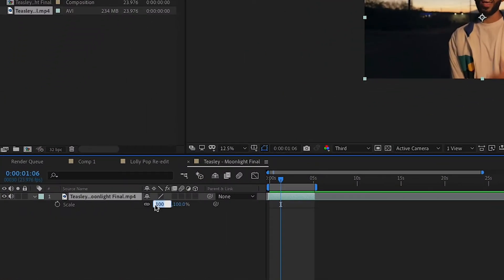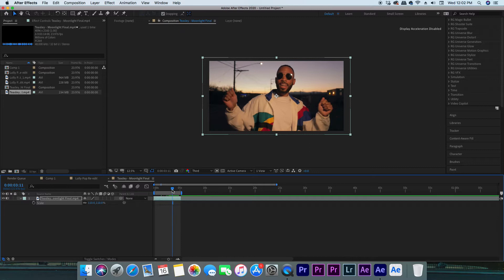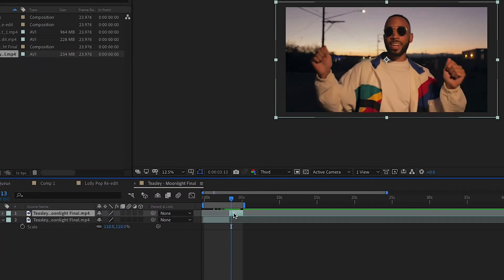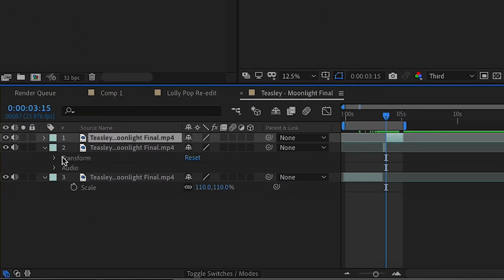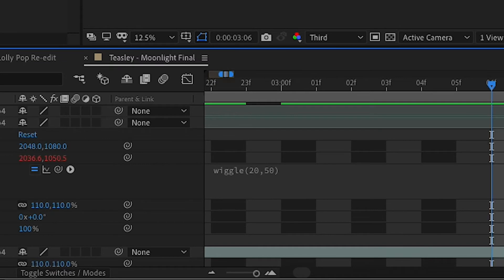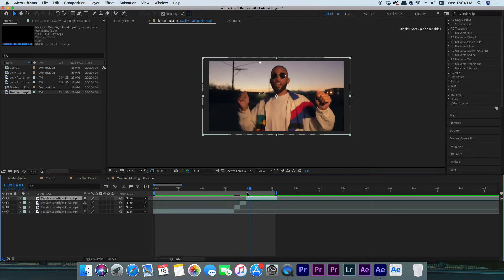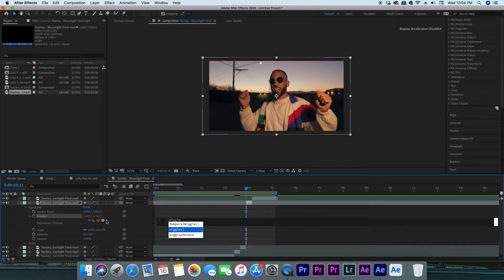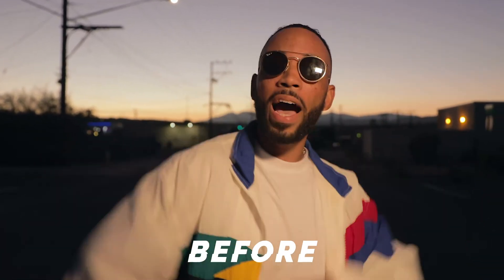Screen Shake Effect | The Easiest Way to add ENERGY to Music Videos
In this Adobe After Effects tutorial I teach you how to create an easy screen shake to add energy to music videos.

Keywords (ignore): screen shake effect the easiest way to add energy to music videos adobe after effects tutorial vfx tutorial music video tutorial how to add energy to music videos token music video effects how to screen shake like token earthquake effect after effects edit music videos big vic media bigvicmedia victor hughes max novak justin odisho cinecom net petermkcinnon videography tutorial